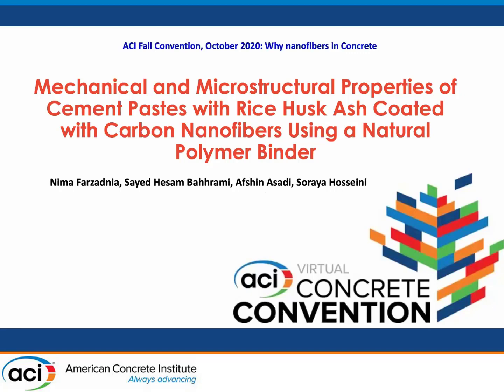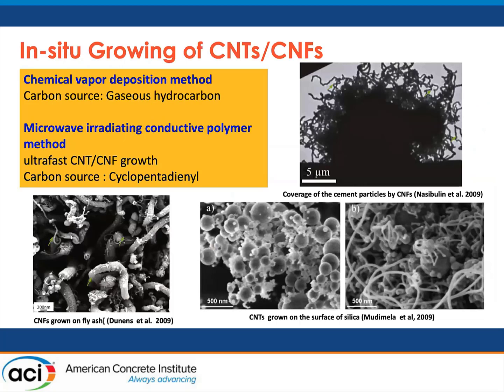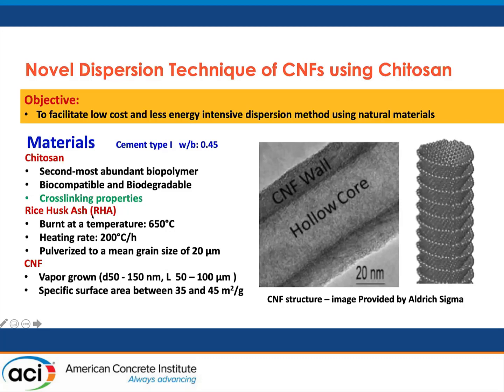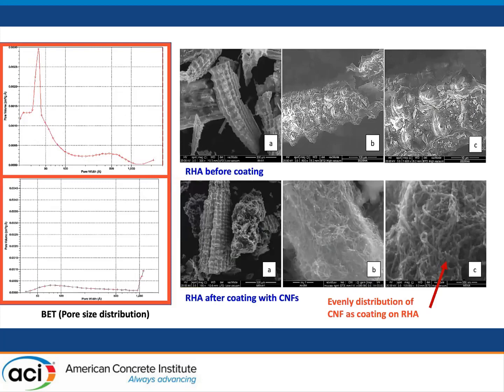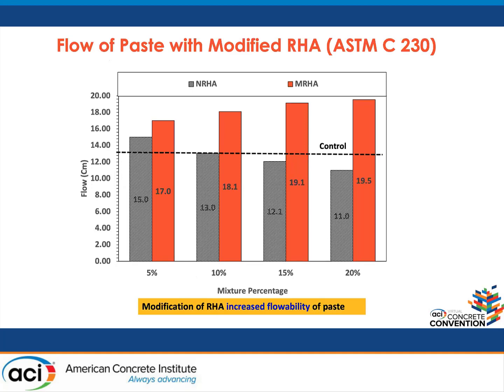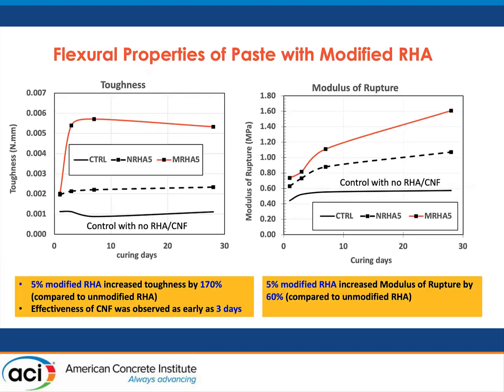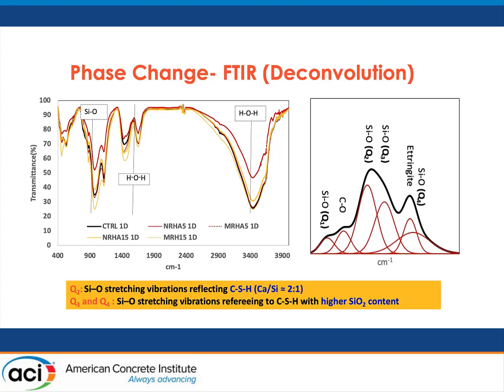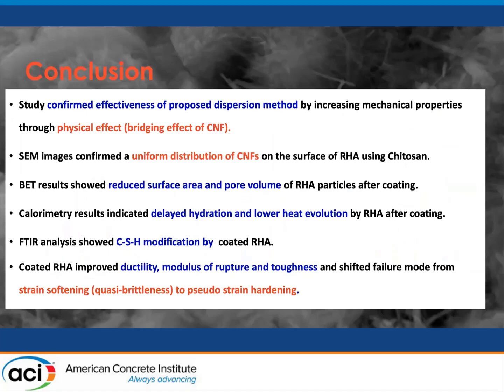Mechanical Properties of Cement Pastes with Rice Husk Ash Coated with Carbon Nanofibers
Presented By: Nima Farzadnia, Missouri University of Science and Technology

Mechanical and Microstructural Properties of Cement Pastes with Rice Husk Ash Coated with Carbon Nanofibers Using a Natural Polymer Binder

This study investigated a new approach to dispersion of carbon nanofibers (CNFs) in cement paste by coating rice husk ash (RHA) particles using a natural polymer binder. Light Chitosan with low molecular weight was used to provide bonding between CNFs and SiO2 from the RHA substrate. Mechanical properties namely, compressive strength and flexural properties of paste specimens were assessed to evaluate the efficiency of the applied method. Microstructural analysis was carried out using FTIR, XRD, TGA, and SEM to investigate the effects of the coating process on the hydration products and to explain the mechanical properties of specimens with the modified RHA. The results showed that 15% and 5% modified RHA increased the compressive strength and flexural strength of paste specimens at 28 days by 53% and 187%, respectively. Microstructural analysis showed that the coating process delayed the hydration, however, the physical crosslinking effect of carbon nanofibers enhanced the mechanical properties at all ages.